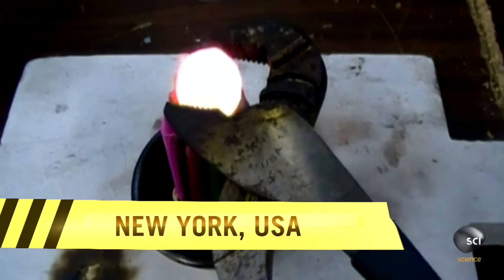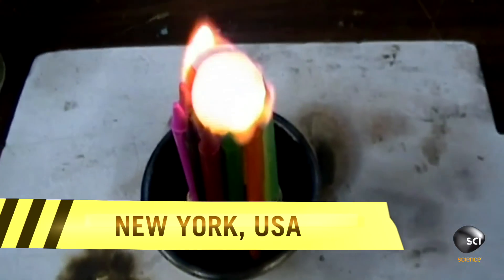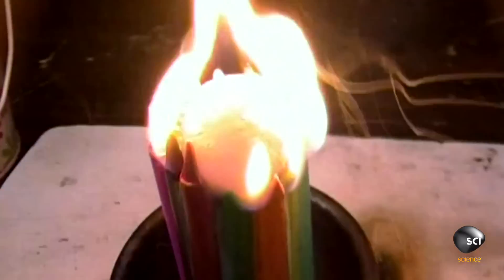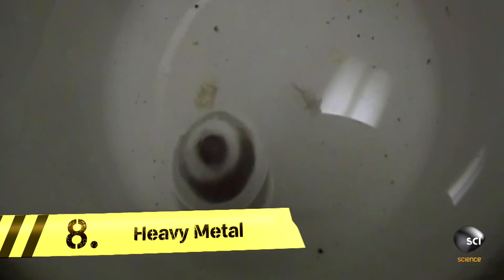Molten Nickel Ball Mayhem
Dropping a molten nickel ball onto objects yields interesting results, but the scientists are most interested when it's dropped in water.